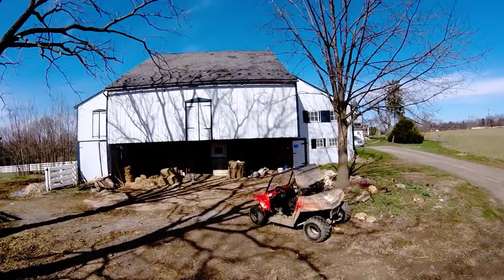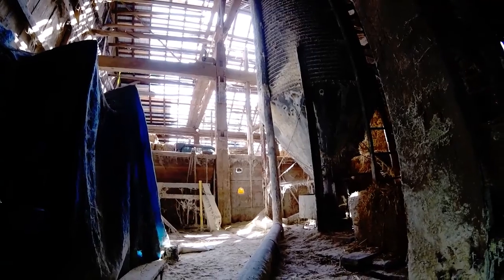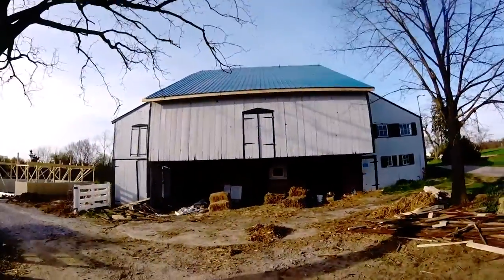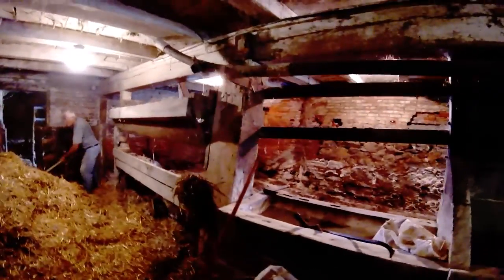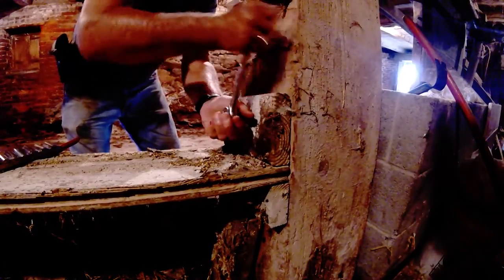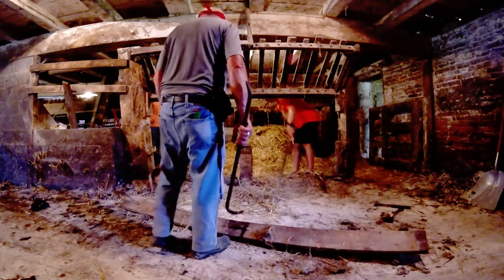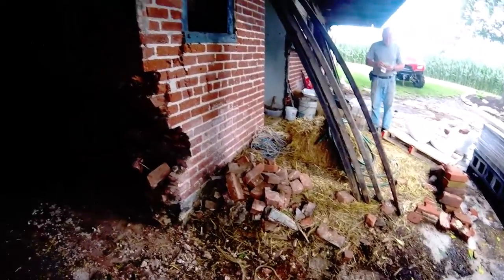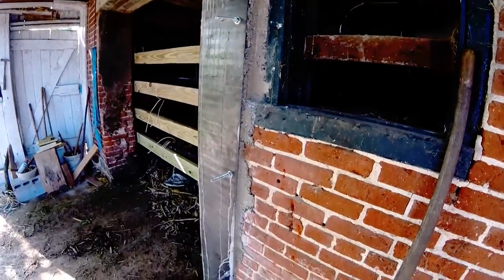Barn improvments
As the world changes, and things ware out, small farms have to sometimes slightly change their ways and how they do things, watch us do some of these improvements to our barn!